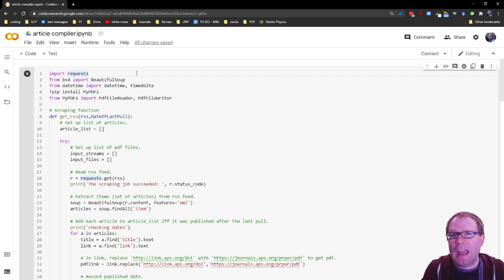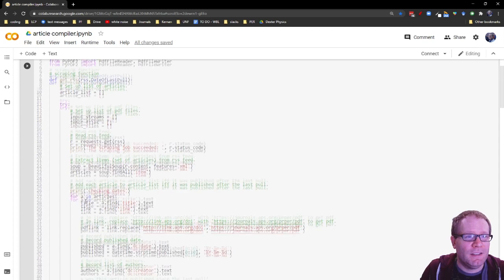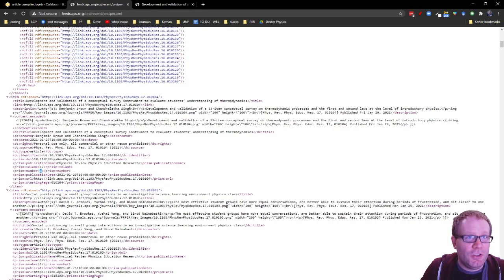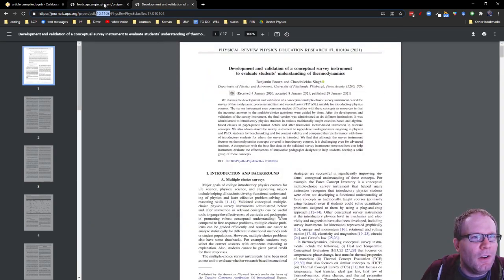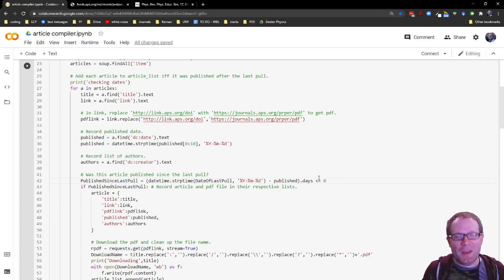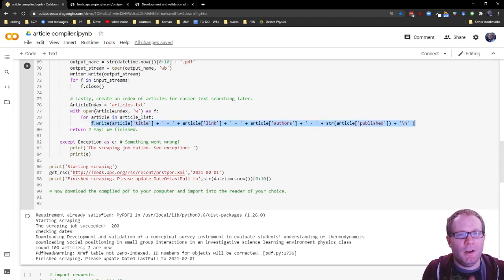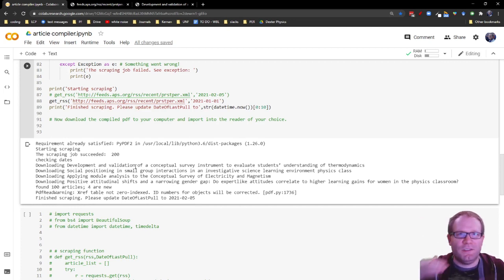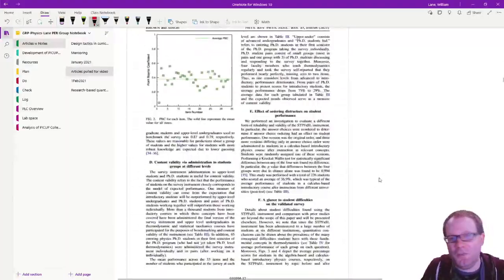Compile Article pdfs from RSS feed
This python script is already helping me read more articles by automating the pdf download process from a journal's RSS feed.

Guild Wars 2 OC ReMix by Paper Coelacanth: "Rytlock's Super Critter Rave" [Rytlock's Crit..] (#4174​),